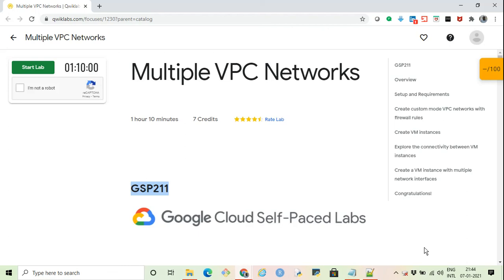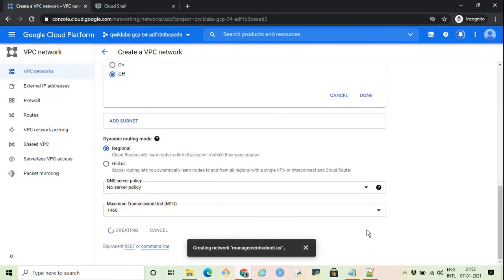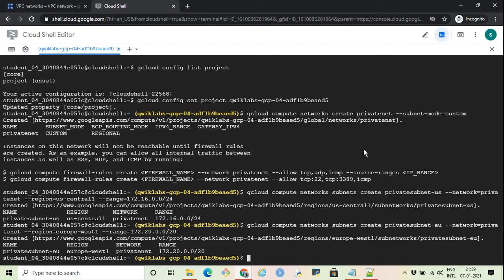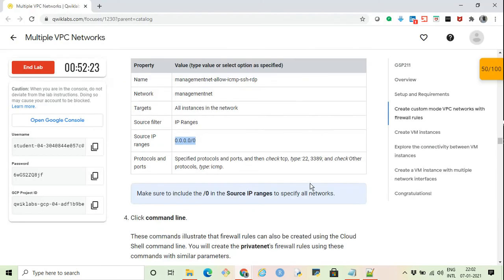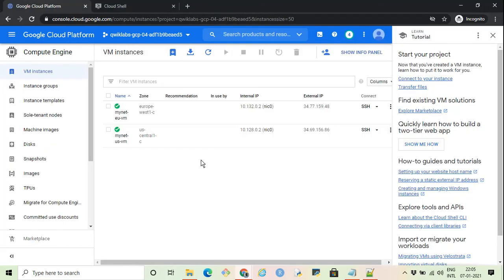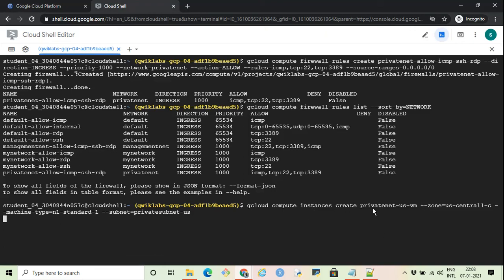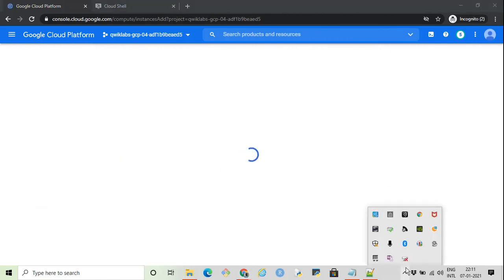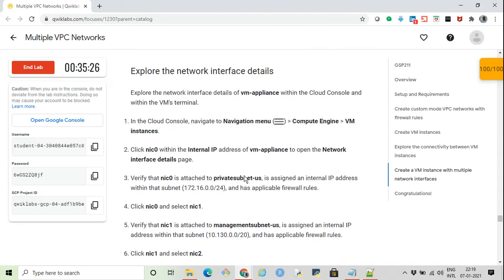GSP211 Multiple VPC Networks